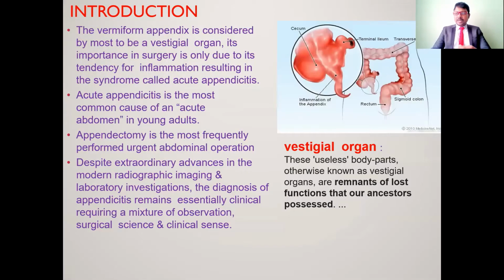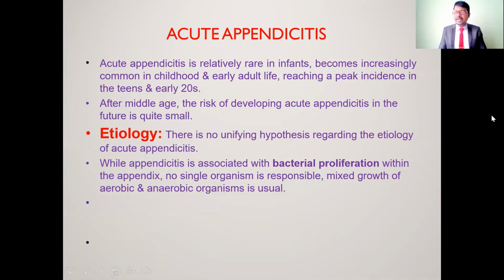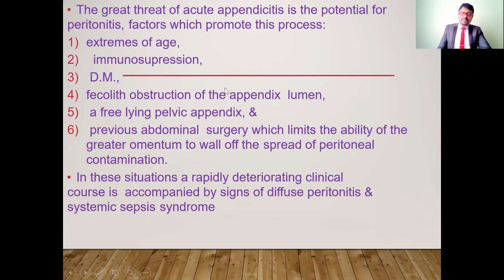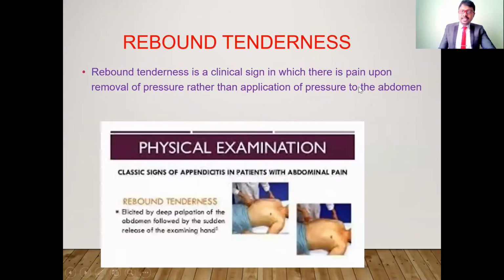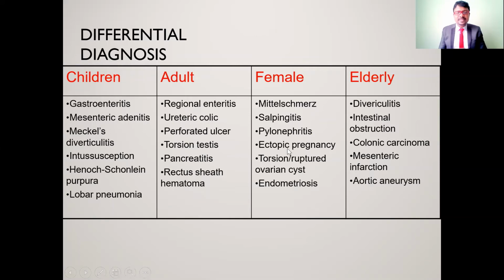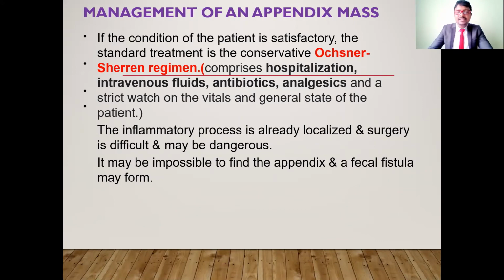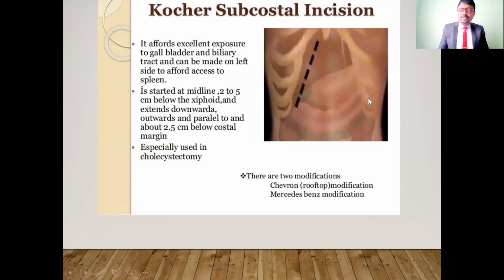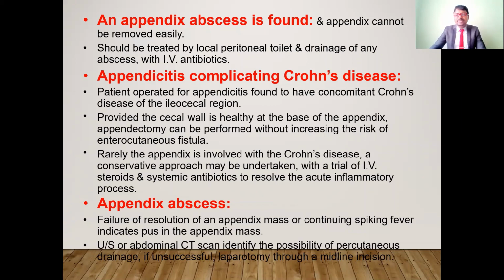FULL LECTURE ON APPENDICITIS, CAUSES, PATHOLOGY SYMPTOMS, SIGNS, MEDICAL AND SURGICAL TRATMENTS